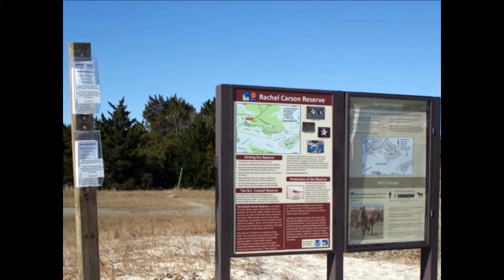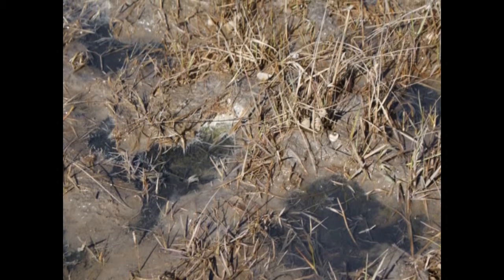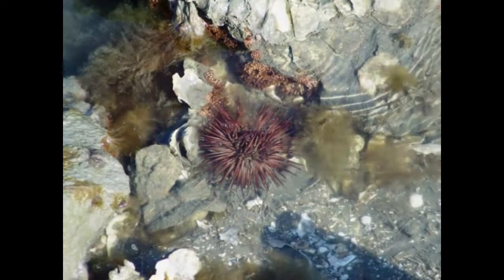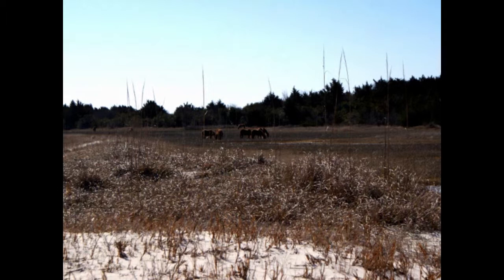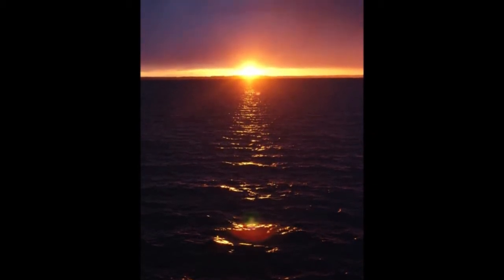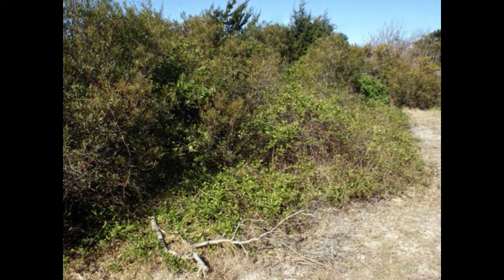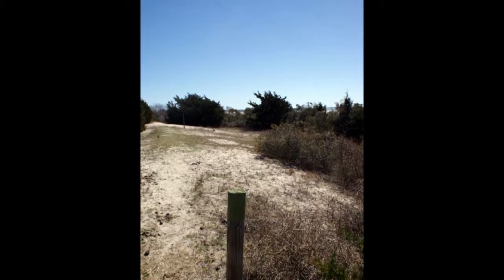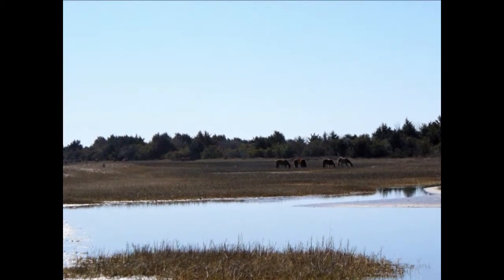Rachel Carson Reserve: Pick your Path & Discover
Welcome to the Rachel Carson Reserve. Pick your path and discover what our island has to offer. Stay alert as you follow the trail; you never know what you might find around each bend. You may come across animals you recognize like the many shorebirds that live here, or take a walk in the marsh and see the island from the perspective of a fiddler crab. Each step is a new opportunity to explore, and it’s important to be prepared and stay smart.